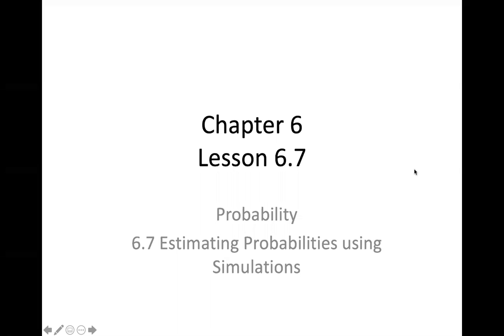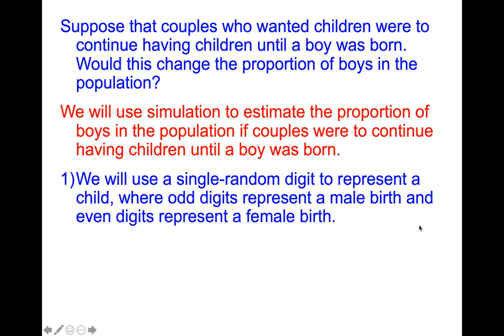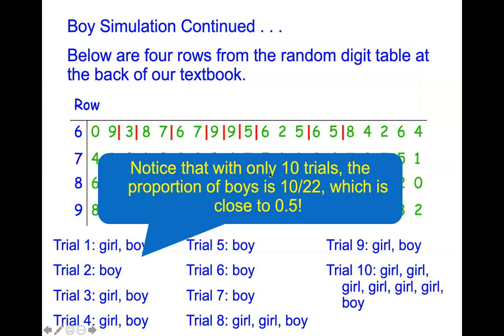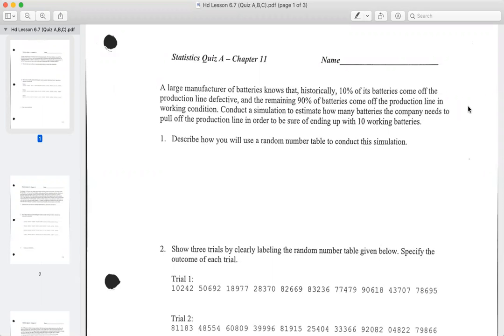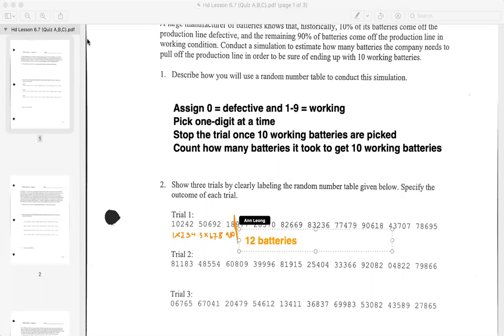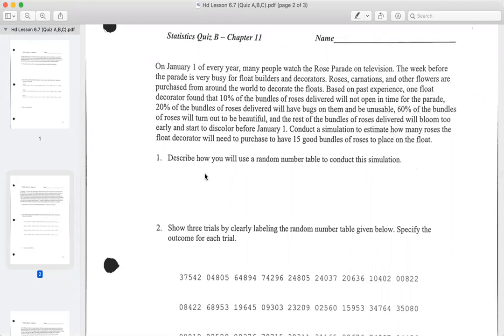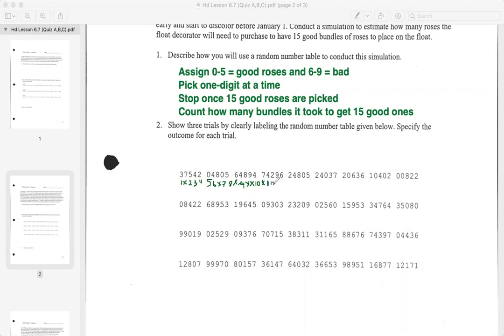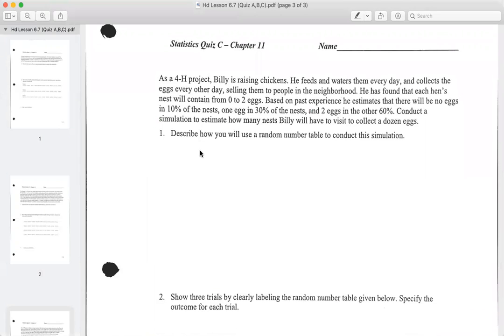Lesson 6.7 (Stats) with Mrs. Leong